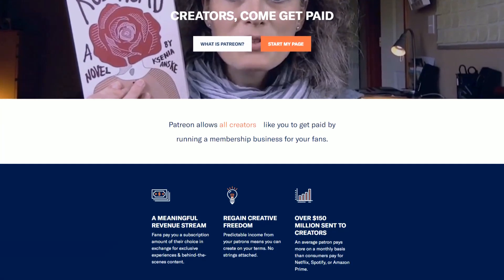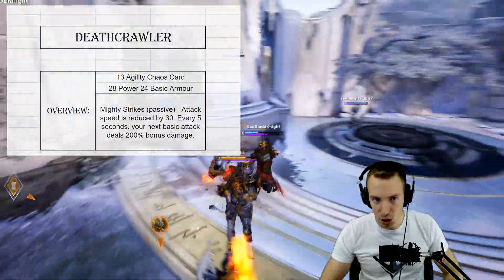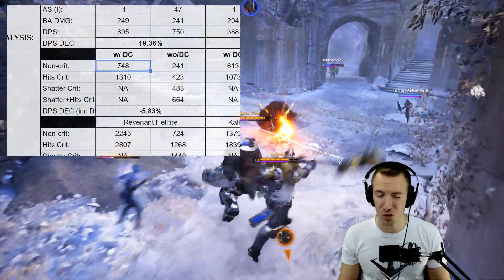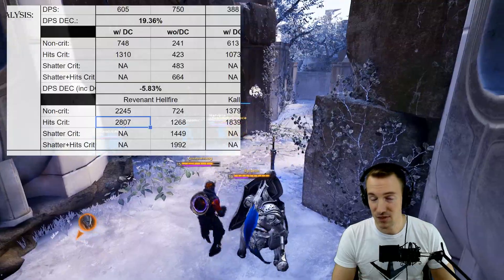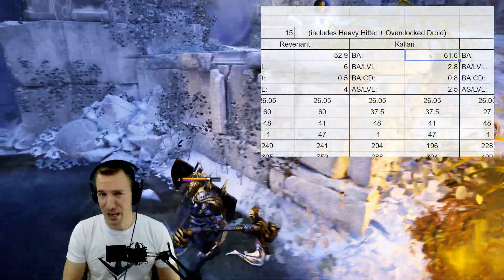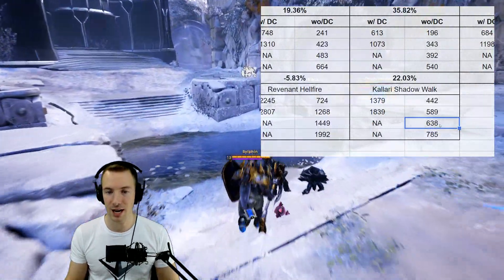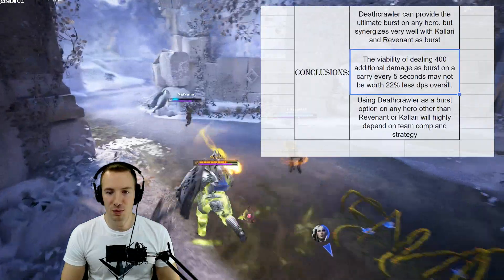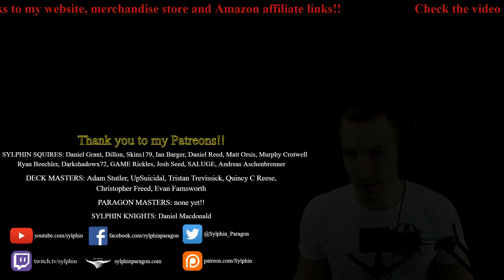The Math Behind Deathcrawler (v44.6) - Mandatory on Revenant?! 2800 DAMAGE!!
NOTE: While Shadow Walk has changed dramatically since v35 (almost exactly a year ago), there is no mentioned of the 'no crit out of stealth' mechanic being removed or changed. As far as I see it, Deathcrawler isn't a crit and should indeed work with Shadow Walk's bonus. If it doesn't, oh well; it was fun to number crunch!

TLDR:
- Deathcrawler is a 21-23% DPS decrease against Shatter Golem with Heavy Hitter and Overclocked Droid equipped.
- Deathcrawler can provide 3-10 times the damage of a basic attack as burst if combined with other crit cards/gems/abilities
- Deathcrawler INCREASES Revenants DPS by 6%, and ALSO provides him with up to 2800 damage as burst
- Deathcrawler can provide the ultimate burst on any hero, but synergizes very well with Kallari and Revenant as burst
-The viability of dealing 400 additional damage as burst on a carry every 5 seconds may not be worth 22% less dps overall.
-Using Deathcrawler as a burst option on any hero other than Revenant or Kallari will highly depend on team comp and strategy